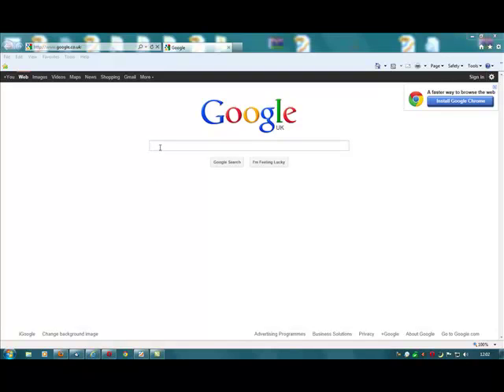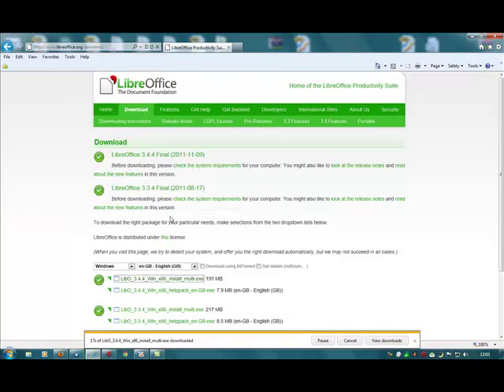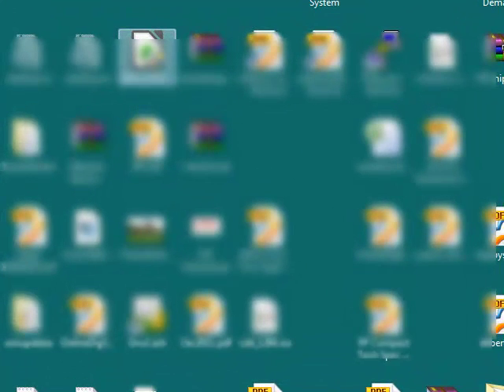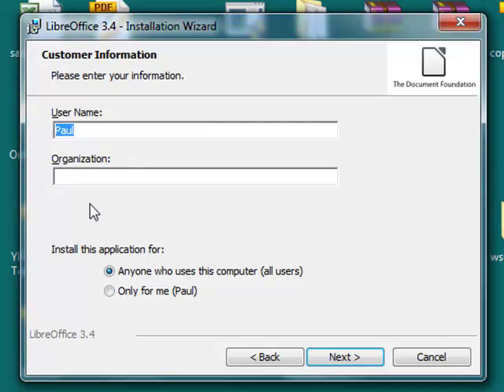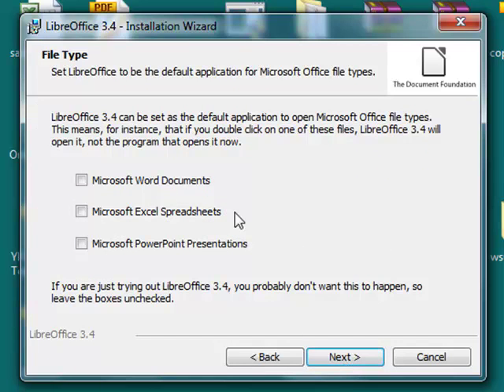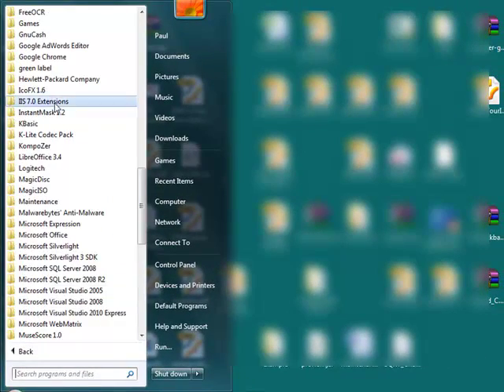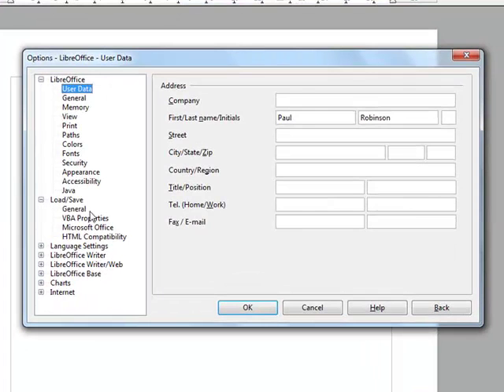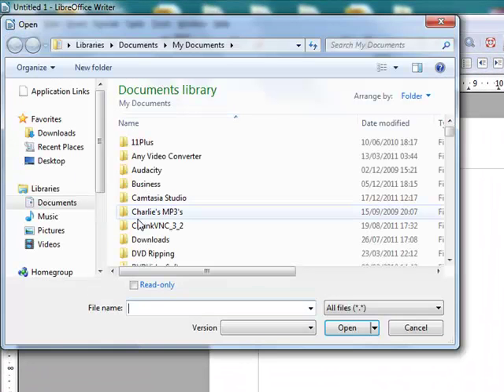How to download and install LibreOffice for Windows